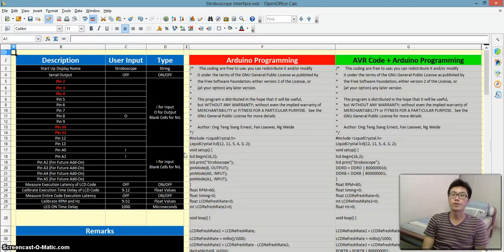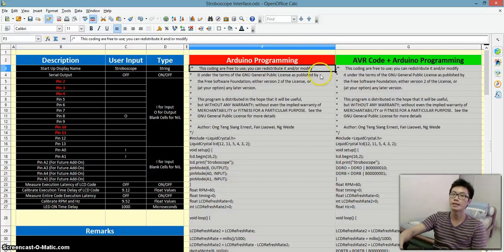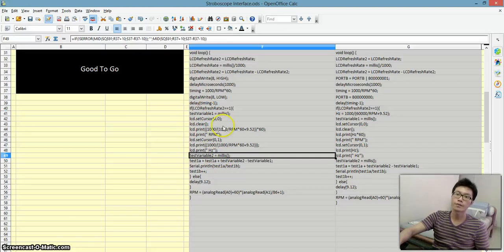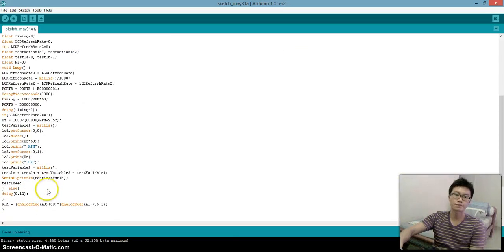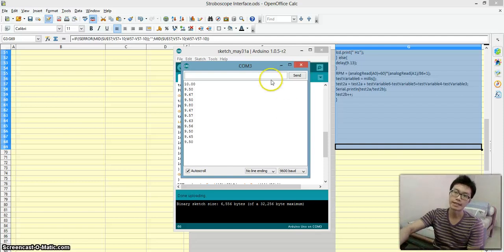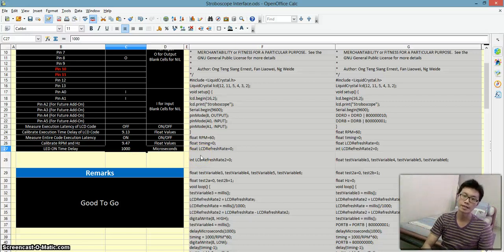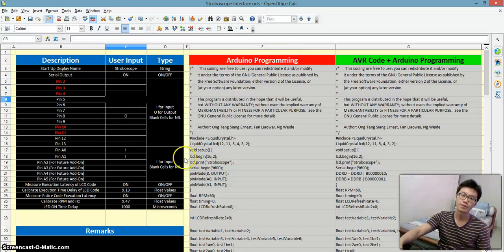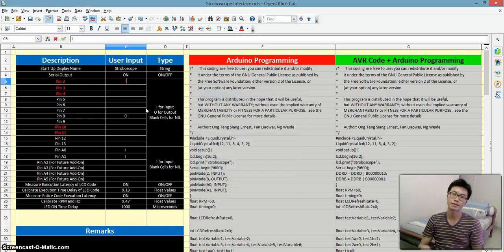How To Use The Stroboscope Interface